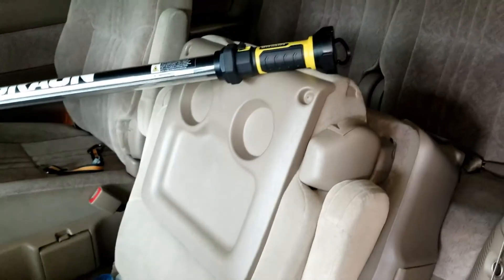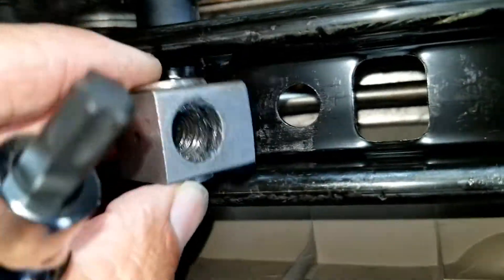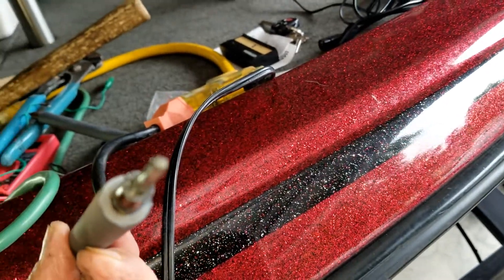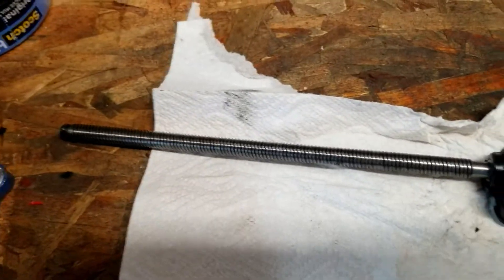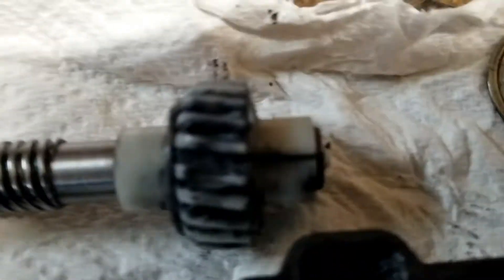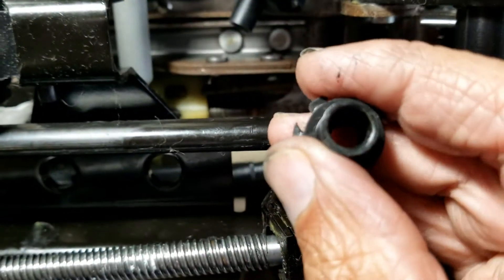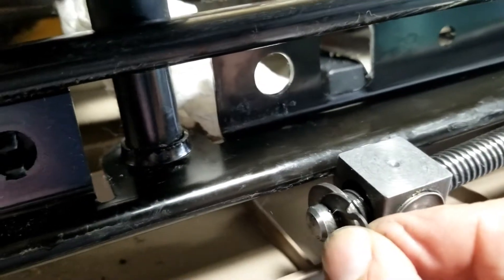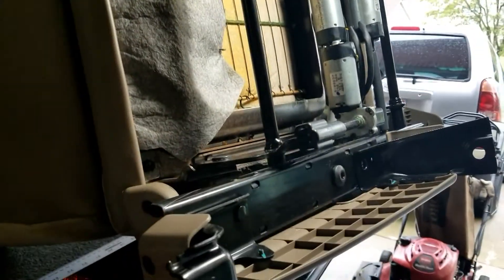99 Sienna Power Seat Repair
How to access the power seat worm drive/screw and view of the 3 motors. UPDATE: I found the needed worm drives online and installed them. They were costly but the repair was successful